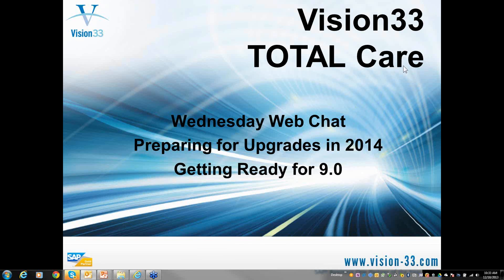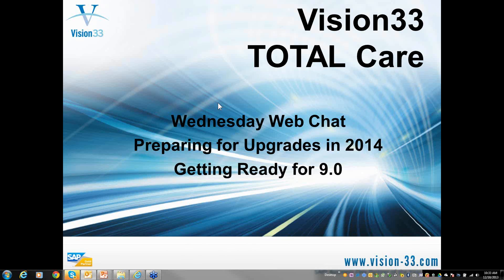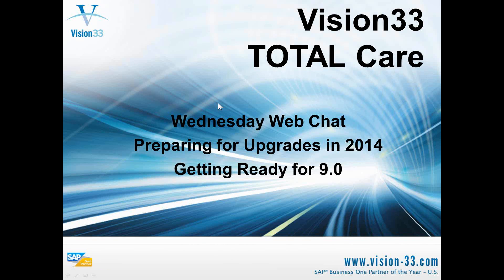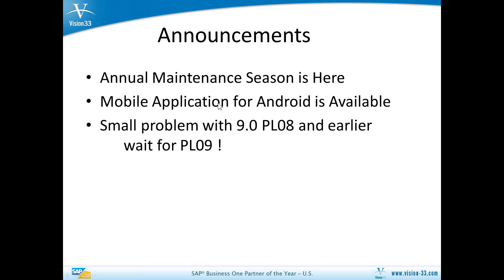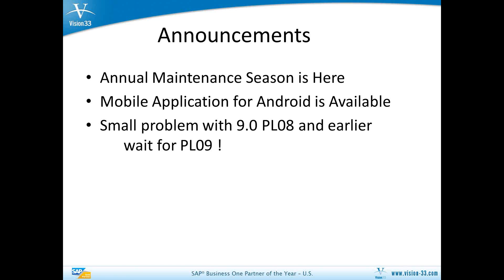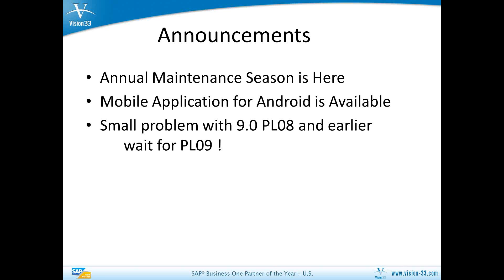Preparing for Your Upgrade | SAP 9.0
If you are moving to SAP Business One 9.0 - this is a tutorial on how to make the upgrade go smoother.

If you want to view the rest of the video, and many other SAP Business One tutorials, please join our Customer Resource